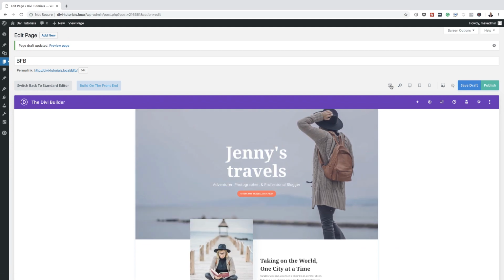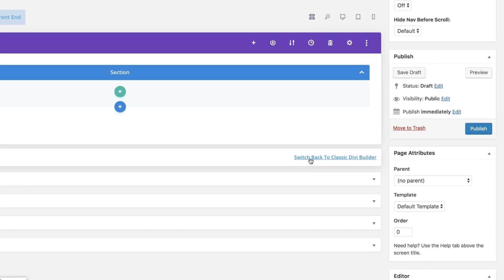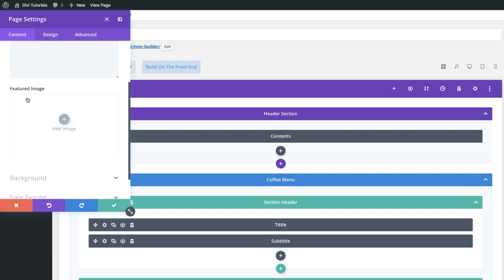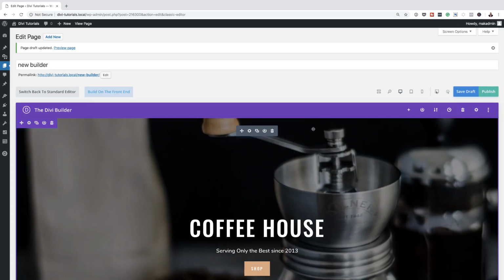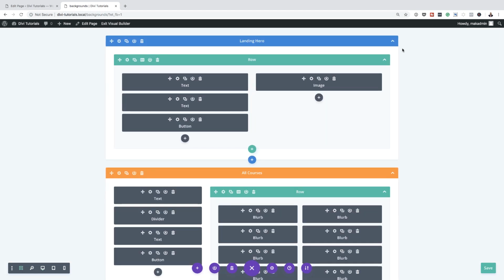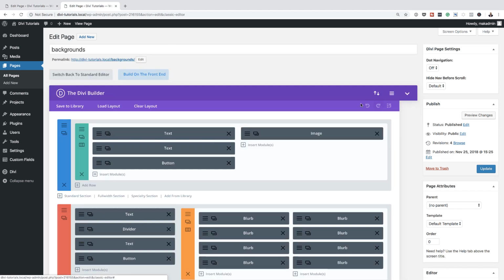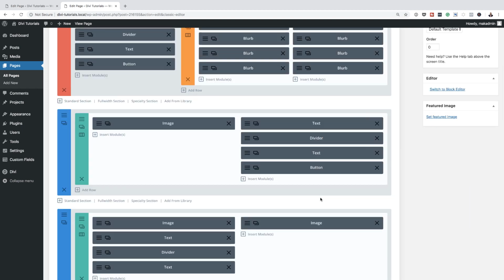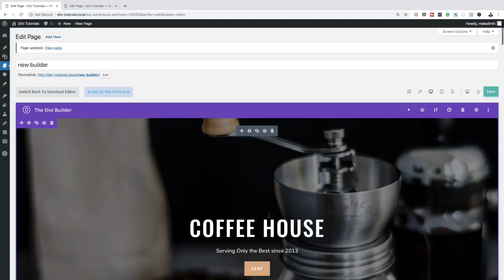Divi Builder - The New Divi Builder Experience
In this video, I take a look The New Divi Builder Experience, the new backend builder.

Don't miss out on my OFFERS

- One year access to all courses on Mak University.